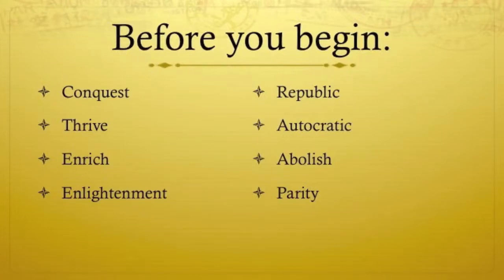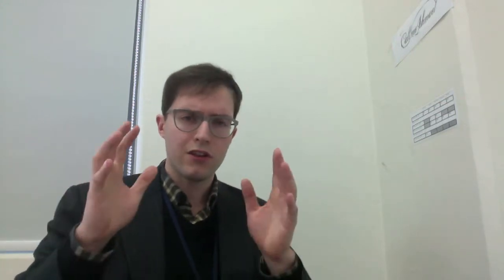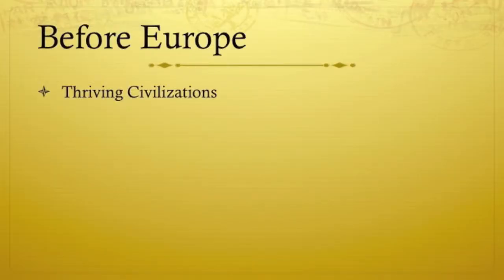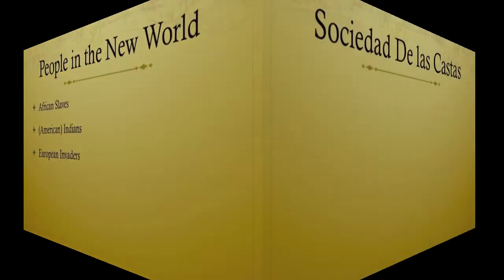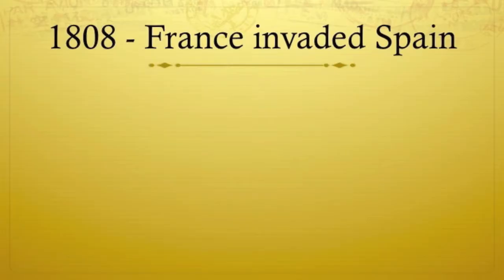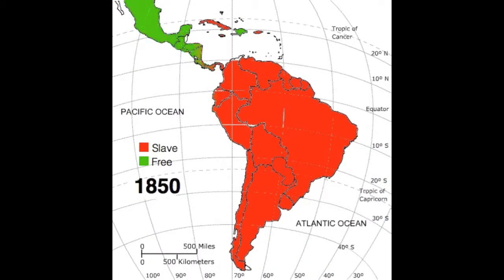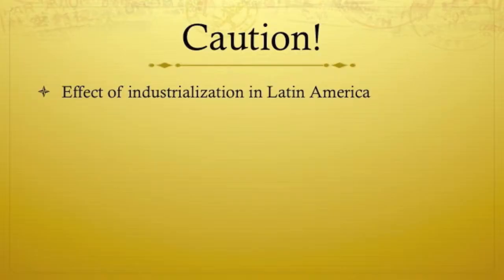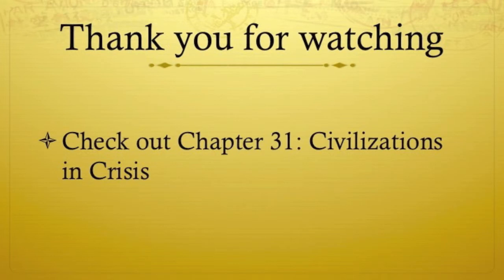Chapter 30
This video introduces Chapter 30 of Stearns, World Civilizations. Watch it before you do your homework!